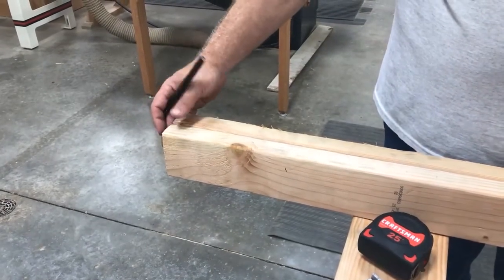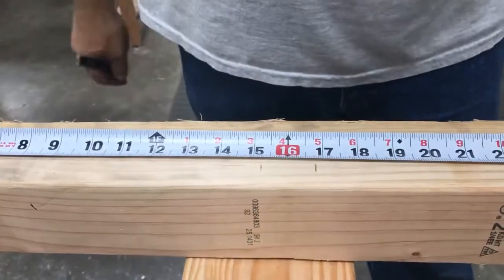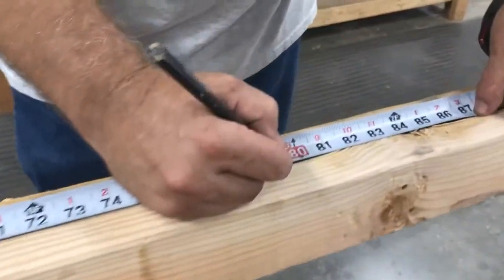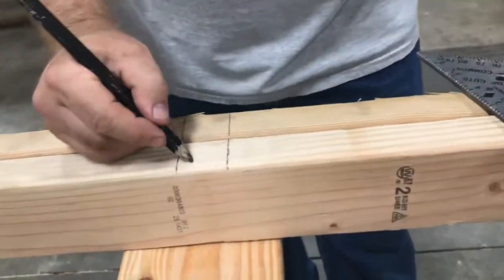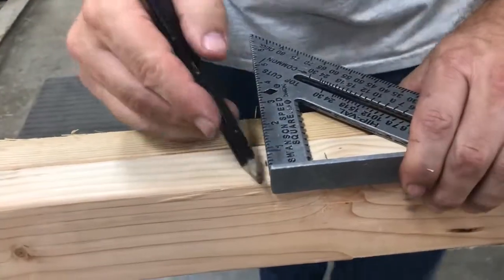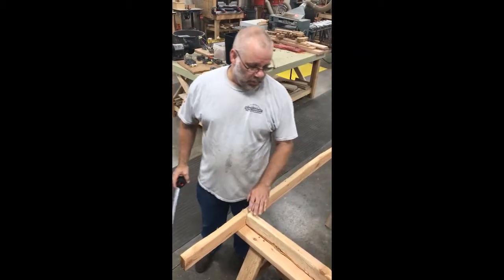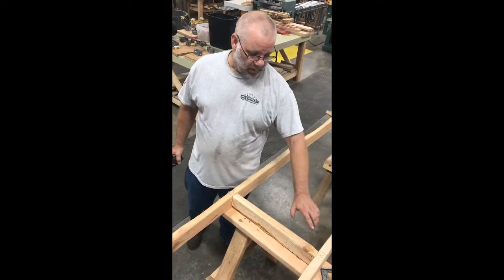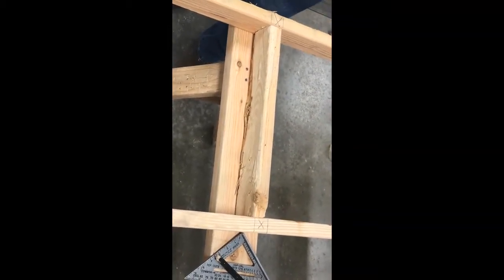How to layout a wall on 16" centers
This video describes how to lay out a wall using 16" o.c.